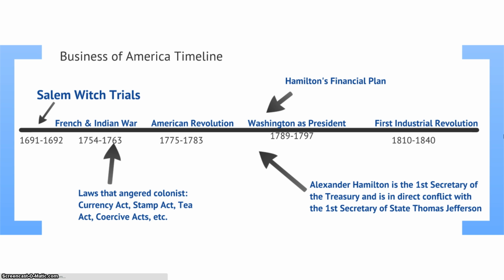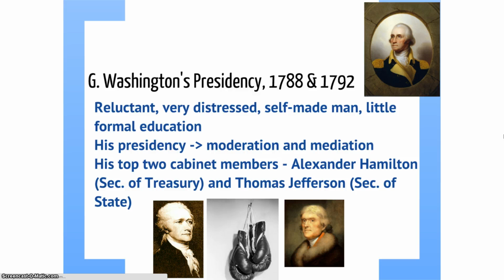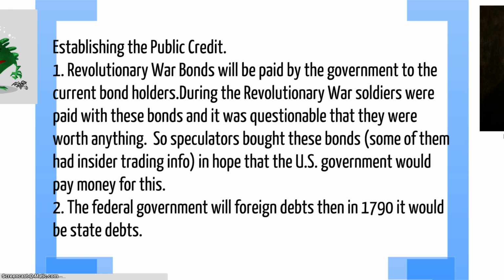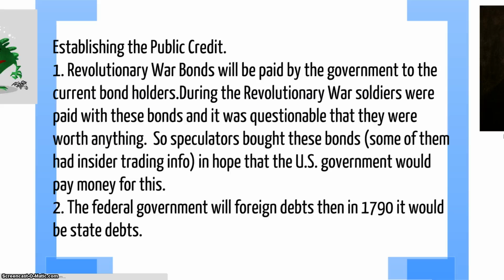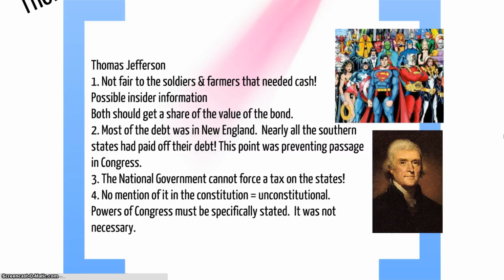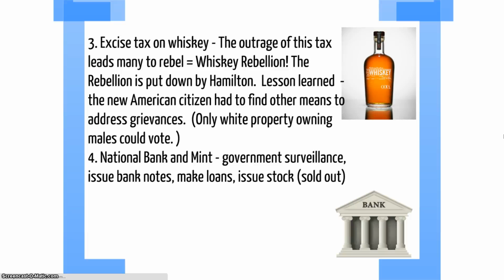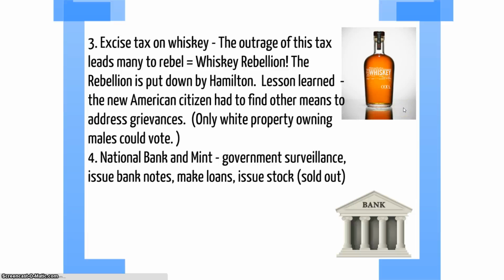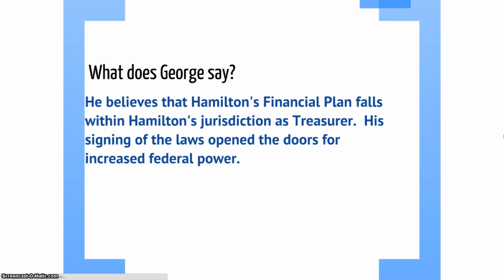Hamilton's Financial PLan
business of america